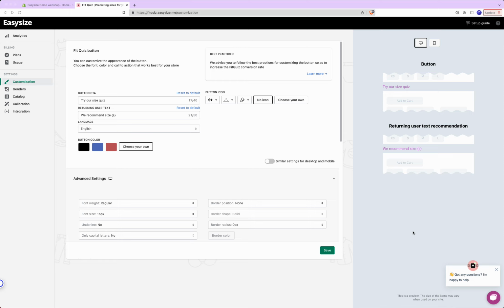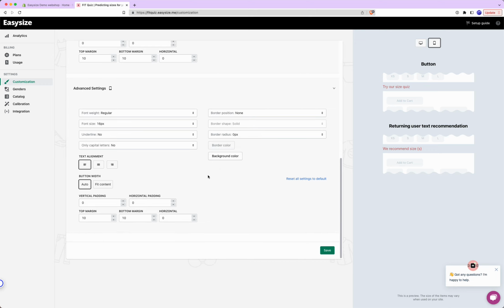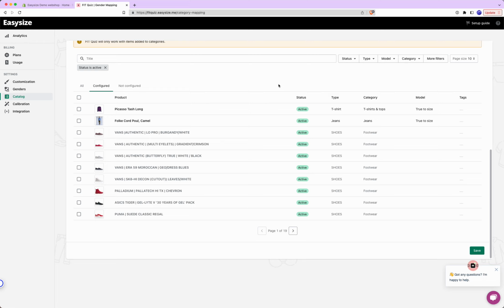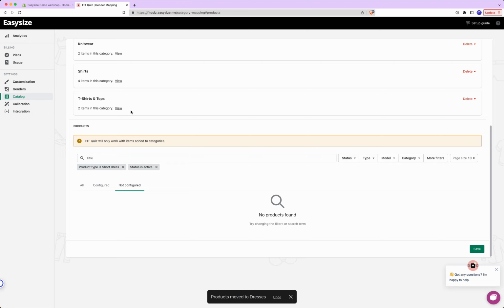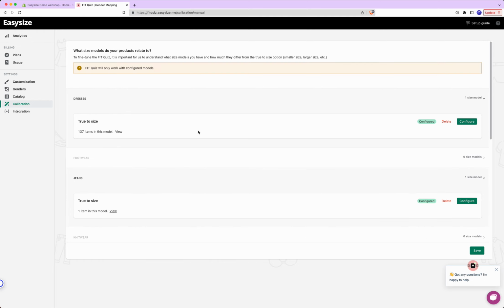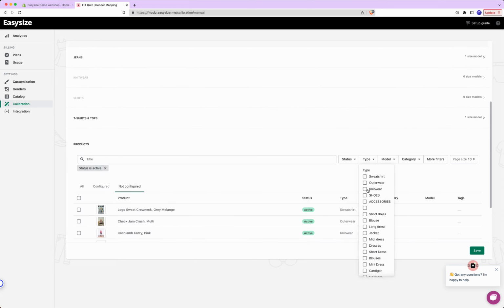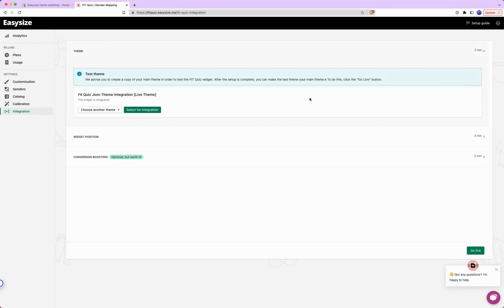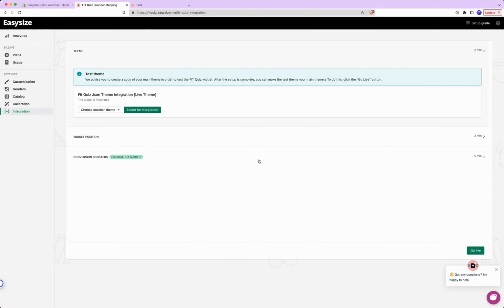Fit Quiz setup on Shopify walkthrough video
Walkthrough video showing each step of the Fit Quiz integration and setup on Shopify